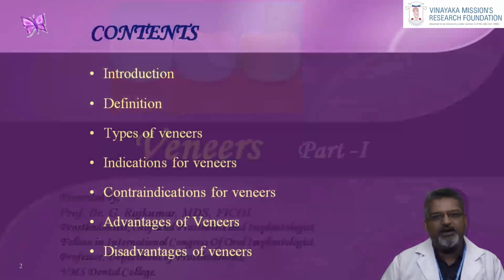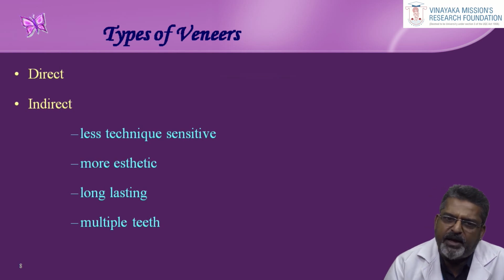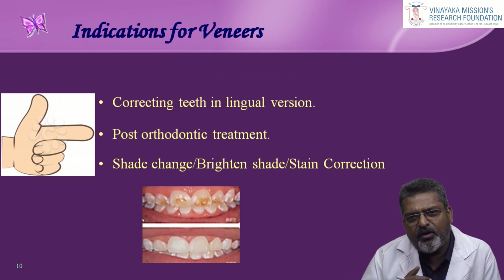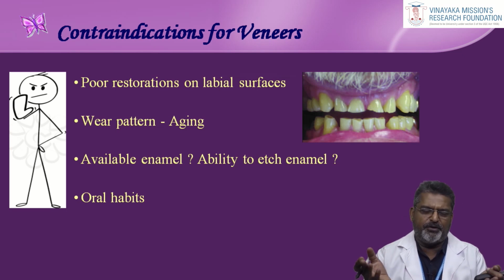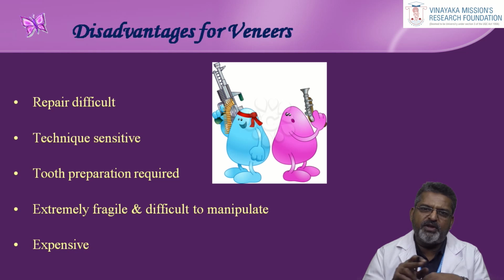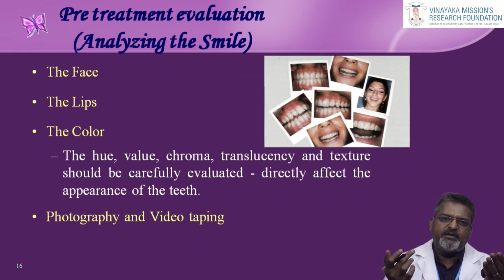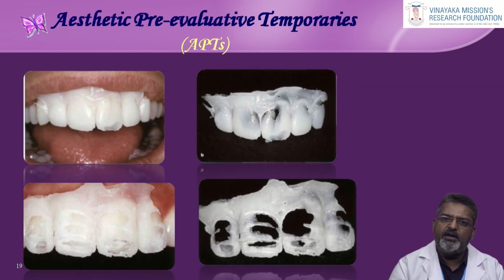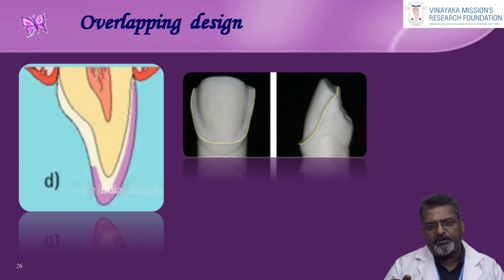Veneers Part 1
Dr Rajkumar - Department of Prosthodontics